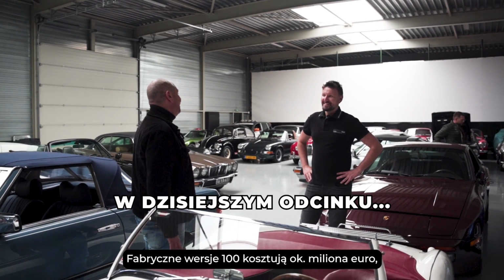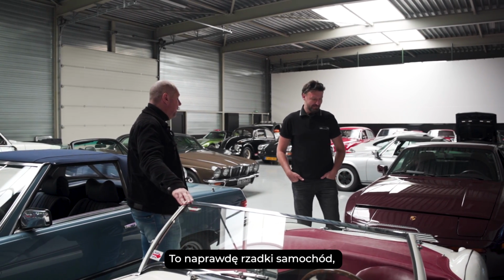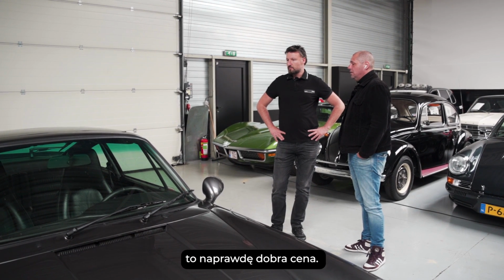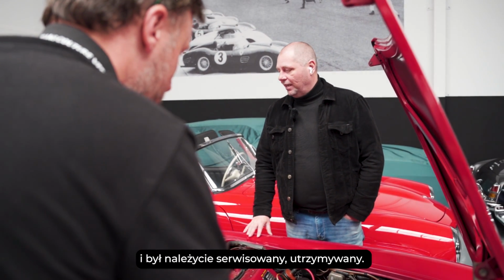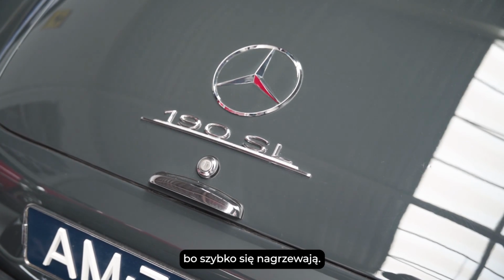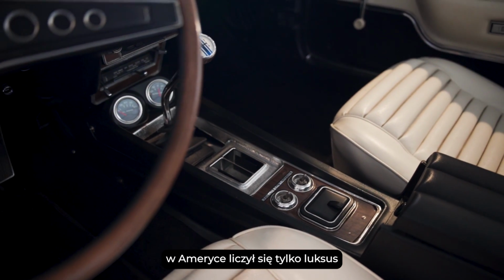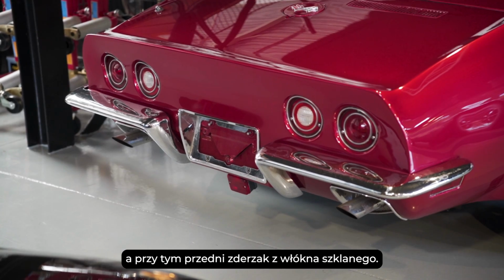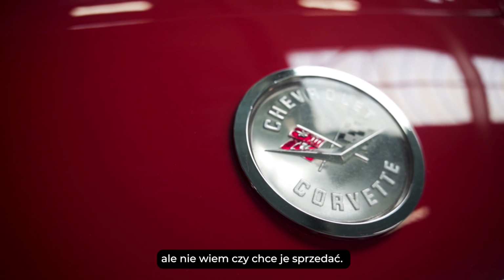Te auta drożeją 50%... rocznie! Odwiedzamy "garaż marzeń" i kolekcjonera-sprzedawcę youngtimerów!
Coraz więcej ludzi i firm inwestuje w samochody. Najchętniej w youngtimer’y, które prócz walorów historycznych pozwalają w (miarę) bezpieczny i komfortowy sposób delektować się minioną motoryzacją! Jak to robić? W jakie auta inwestować? Jak kupować, by zarobić?

Będąc w Holandii, skorzystaliśmy z zaproszenia do firmy Legendarny Classics. Spotkaliśmy się tam z Dominikiem, właścicielem marki, który oprowadził nas po swoim garażu marzeń. Garaż stanowi jednocześnie siedzibę firmy generującej potężne przychody z handlu youngtimer’ami - jak się okazuje.

Zobaczcie jakie auto zgromadził pod swoim dachem włoski kolekcjoner, jak są one dobierane pod inwestycję, jak są one skonfigurowane, utrzymywane. Wreszcie, jak zmieniała się ich wartość tych pojazdów w czasie. W słowach Dominika z pewnością odnajdziecie wskazówki dot. zakupu samochodów pod inwestycję czy sposób na podnoszenie wartości tych aut!

Jeśli temat inwestowania w motoryzację, youngtimery jest dla Was interesujący, piszcie w komentarzach. Postaramy się przygotować kolejne materiały dot. tego zagadnienia.

Dobrego seansu!

00:00 - INTRO
00:22 - Przedstawienie
00:59 - Austin Healey Le Mans 100
02:40 - Porsche 964
04:48 - Volvo P1800S
06:11 - Mercedes 190 SL
08:06 - Mustang Shelby GT 350
09:47 - Porsche 911
11:06 - Corvette C3
12:32 - Corvette C1

📞 Zadzwoń do nas: 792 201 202 / 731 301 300